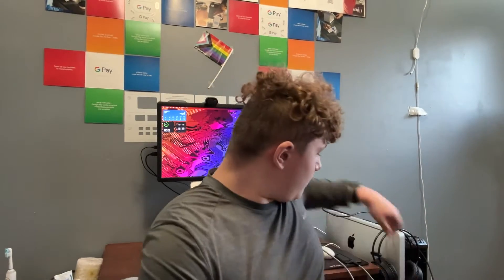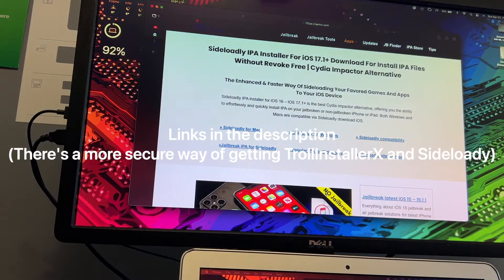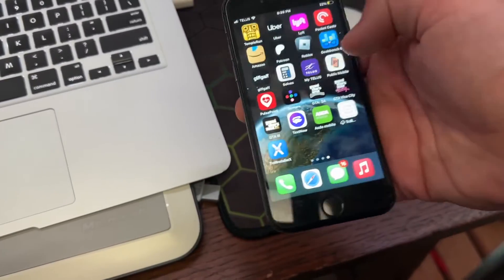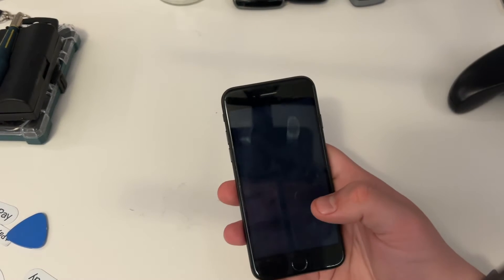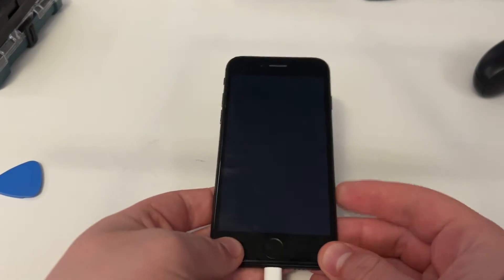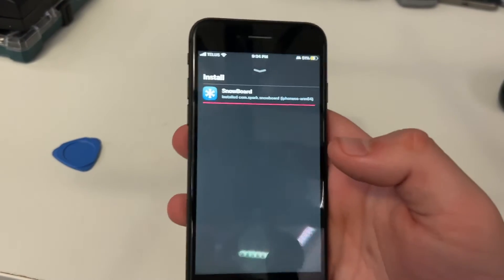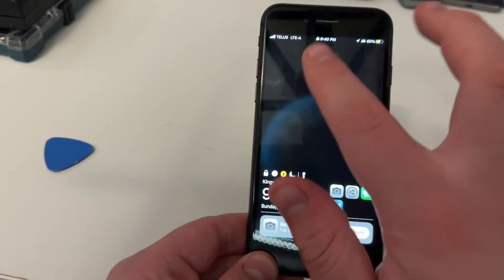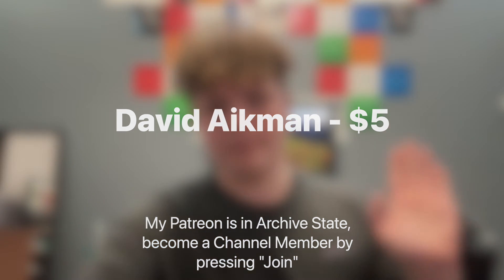Jailbreaking iOS 15.0-16.6.1 - Dopamine Jailbreak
Today, I’m going to be rootless jailbreaking my iPhone 8 on iOS 16.2 with the help of Dopamine Jailbreak.

You can do this too, and I made a tutorial so you guys can follow along

These repos along with the built-in ones contain all of the tweaks I have demonstrated in the video

0:00 Intro
1:33 Downloading Software
4:13 Installing TrollStore
6:04 Installing Dopamine
7:28 Tweak Demos
7:52 Gestures XV
8:19 Spectrum
11:21 Dodo (Rootless)
12:19 IconRotationX
12:58 Felicity Pro/Snowboard
14:50 Fake Signal Bar
17:09 Conclusion